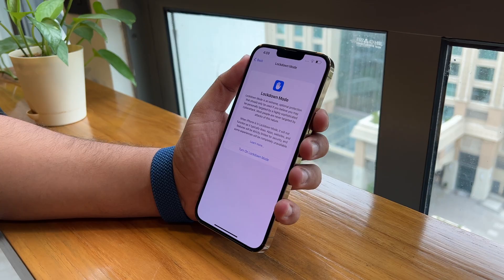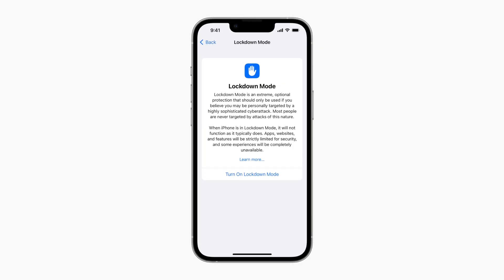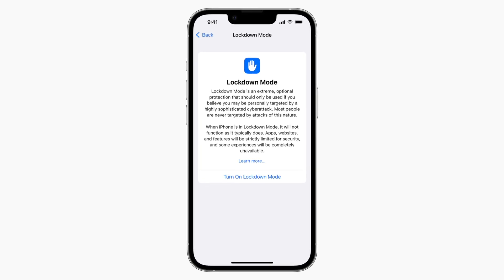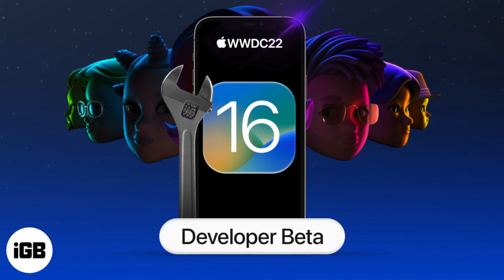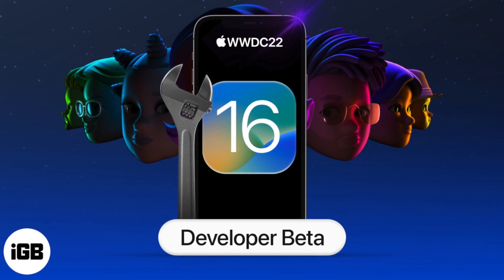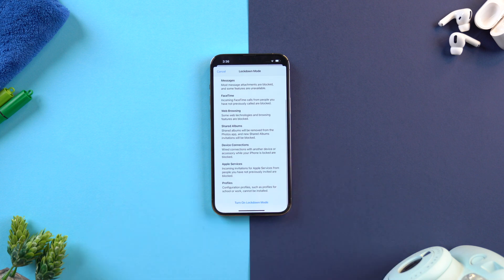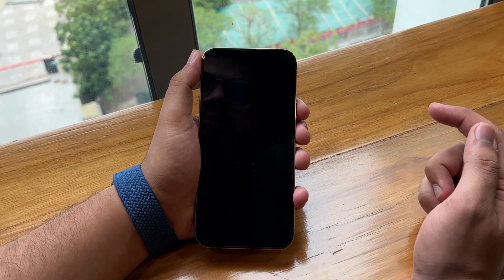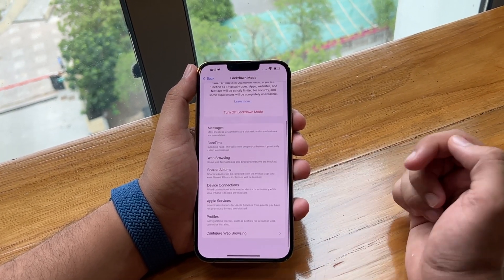What is Lockdown Mode on iPhone and How It Works?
With iOS 16 Beta 3, Apple has introduced Lockdown Mode as the next level of security feature for the iPhone. Watch this video to know what Apple Lockdown Mode is and How to enable it?

At launch, Lockdown Mode offers the following protections:
➤ Messages
➤ Web browsing
➤ Apple services
➤ Connections
➤ Profiles and MDM.

You can visit our in-depth blog if you have doubts or queries regarding Lockdown Mode on your Apple devices.

How to Downgrade from iOS 16 DP to iOS 15.5 -